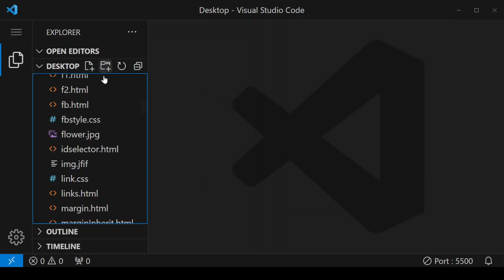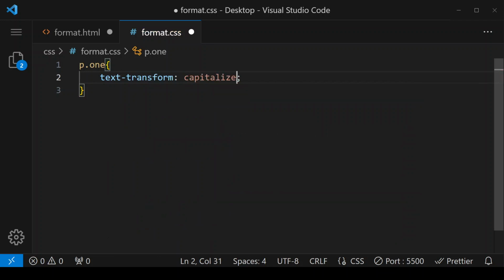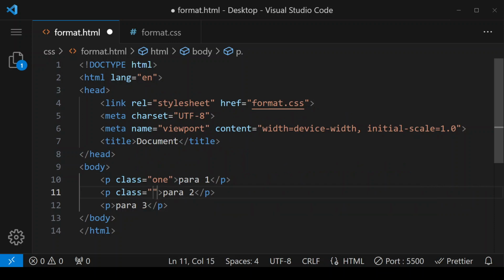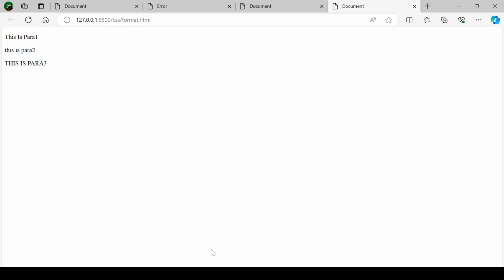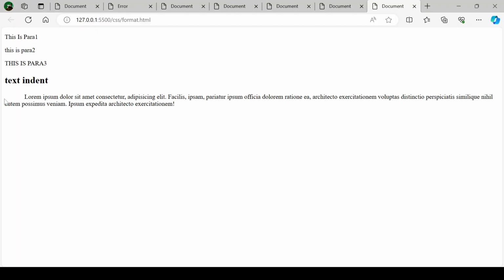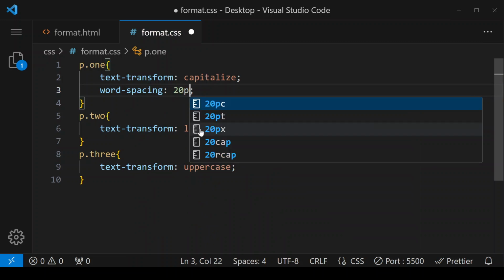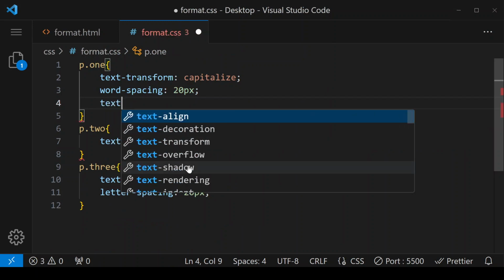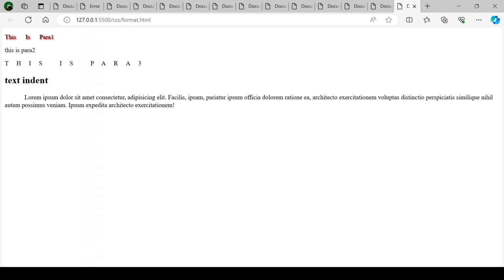Text Formatting in CSS